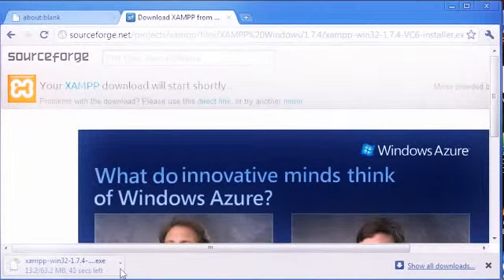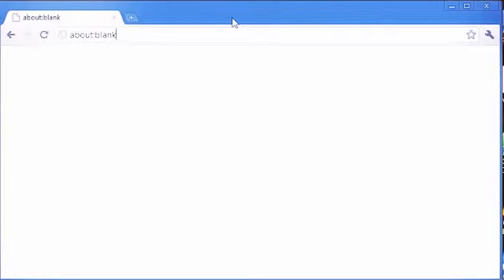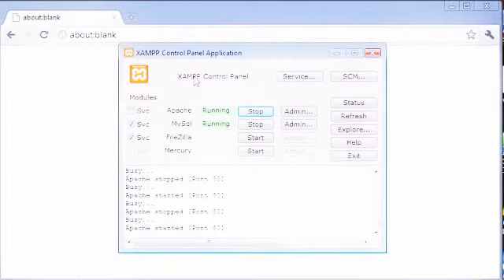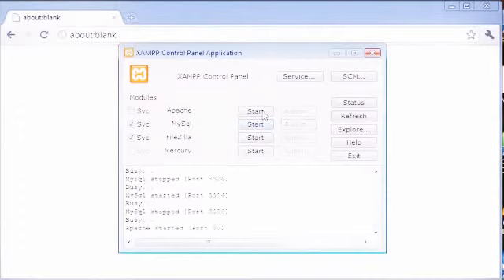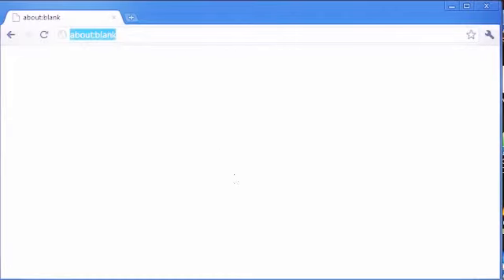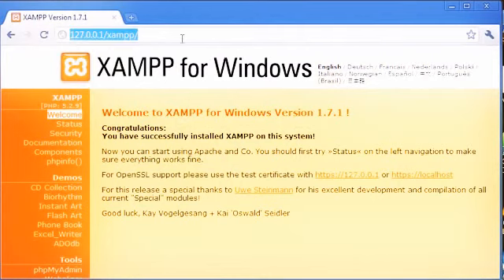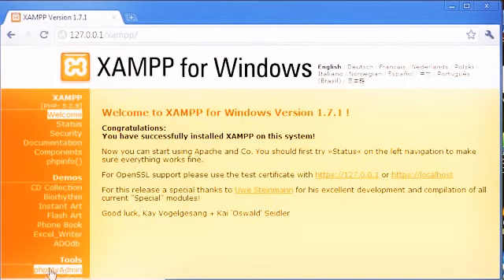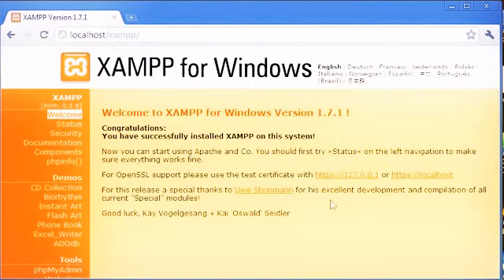Beginner PHP Tutorial 3 Installing XAMPP Part 2